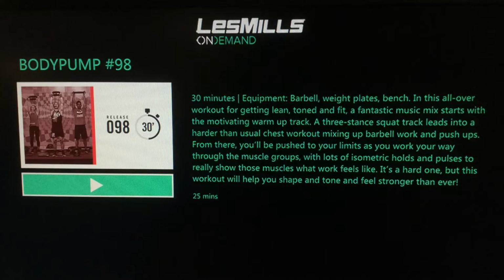My Fight for Health Check In - November 17, 2018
Body Combat 62
Body Pump 98